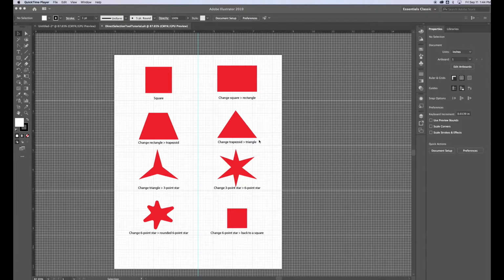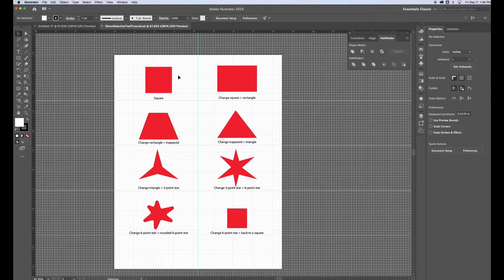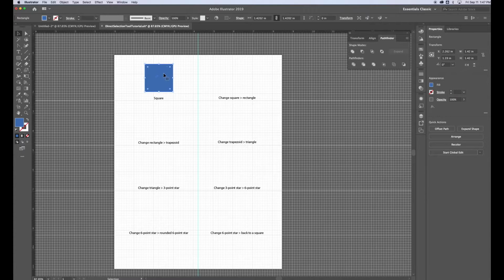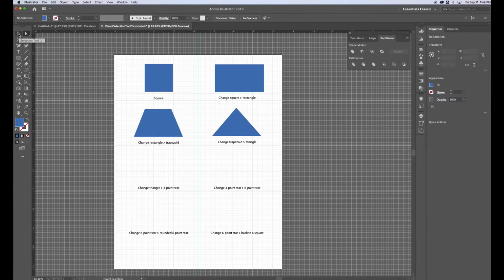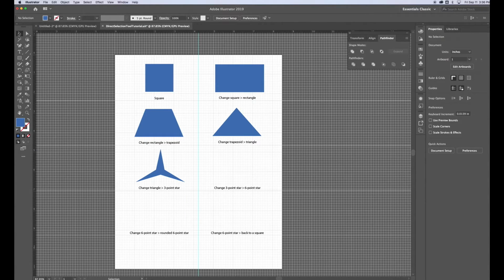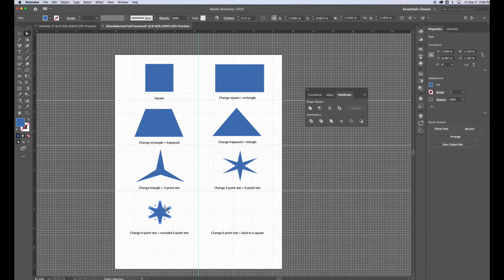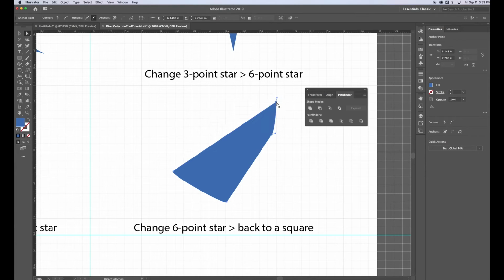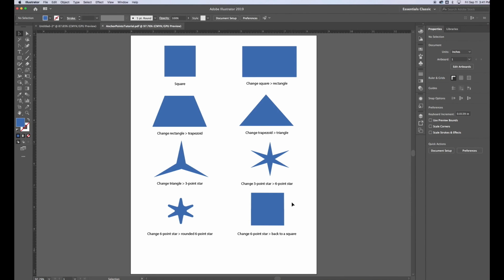Learn about working with anchor points in this Illustrator tutorial.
Learn more about working and editing anchor points in this Illustrator tutorial. This is an introductory tutorial that will teach you how to use the direct selection tool, add/delete anchor point tools, and other tips and tricks for editing shapes in Adobe Illustrator.

You can try and download the Illustrator template to use for this video if you would like...